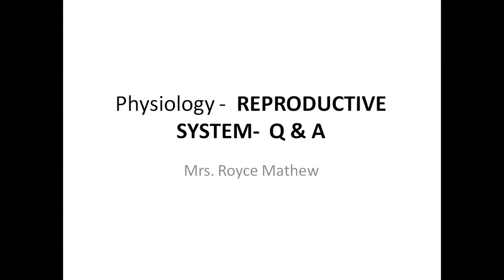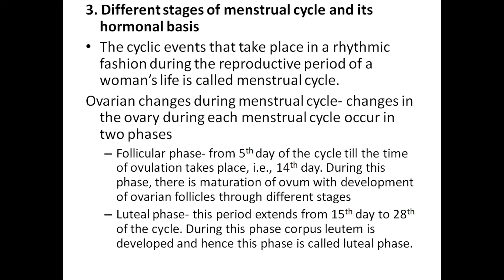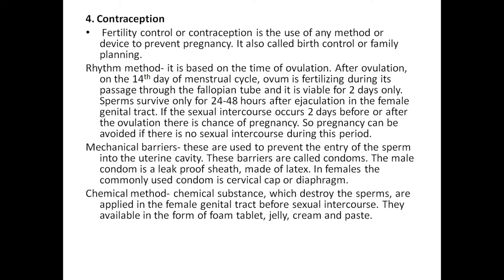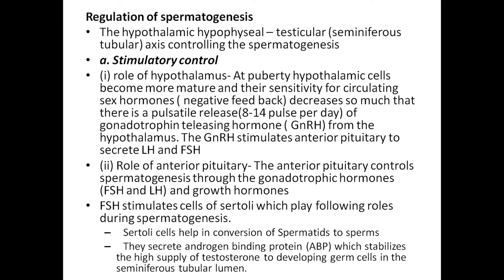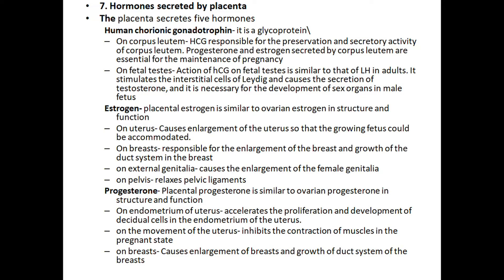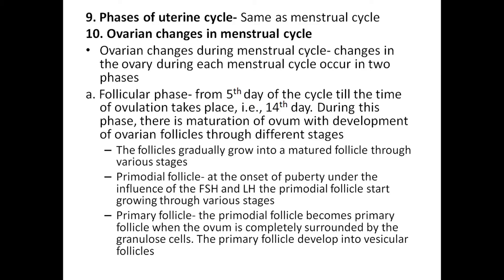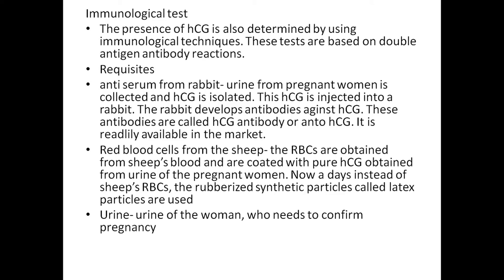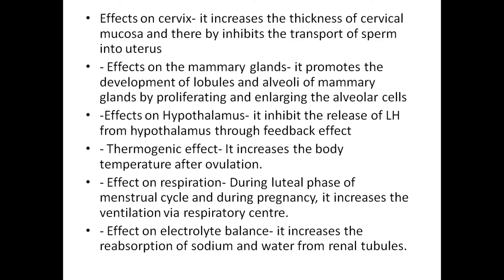Physiology reproductive system